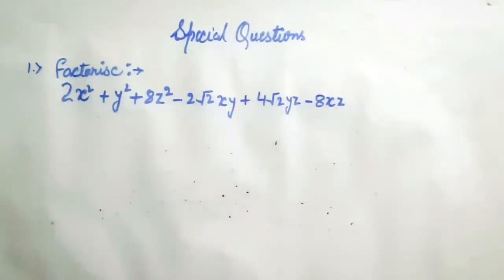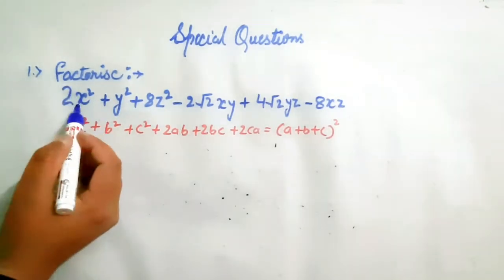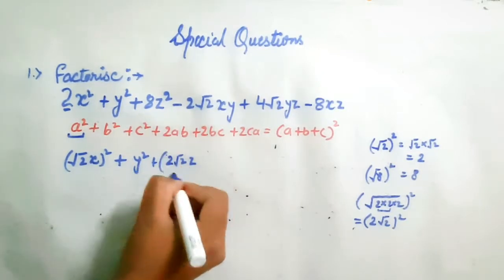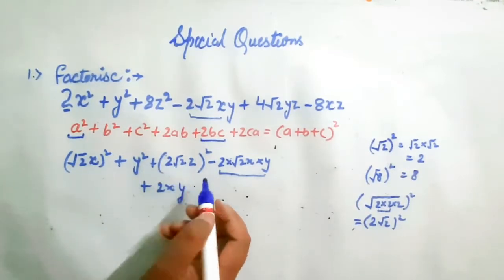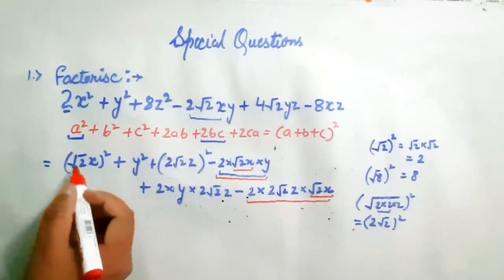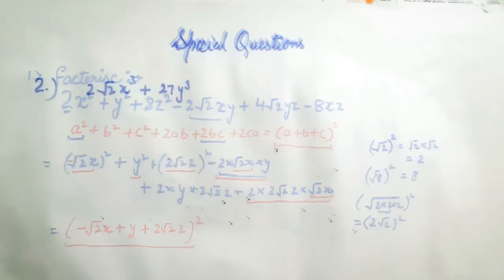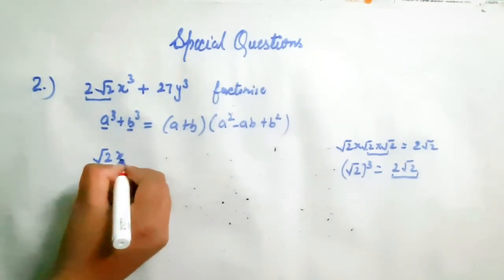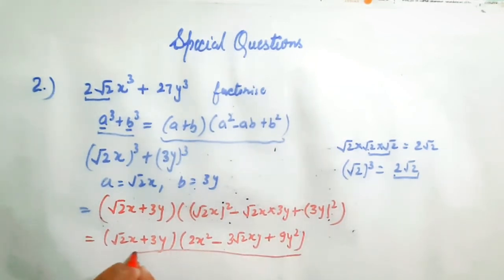Important questions for cbse//Factorisation of polynomials//Class9